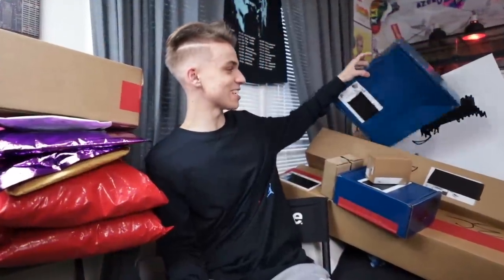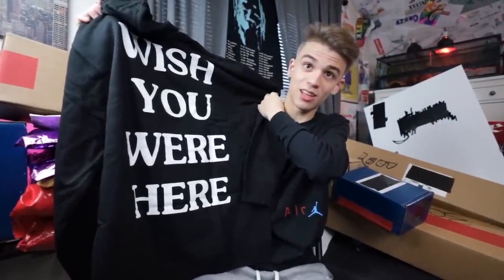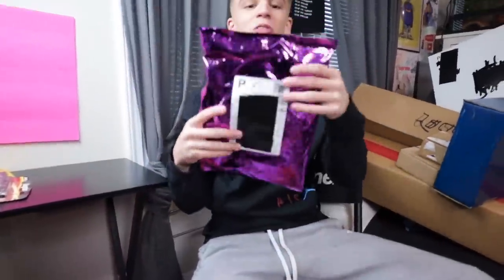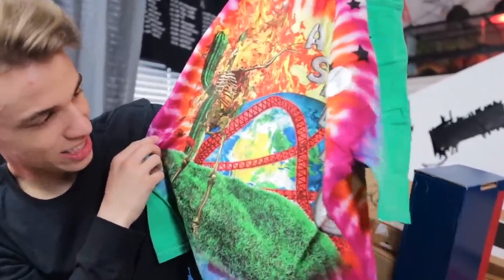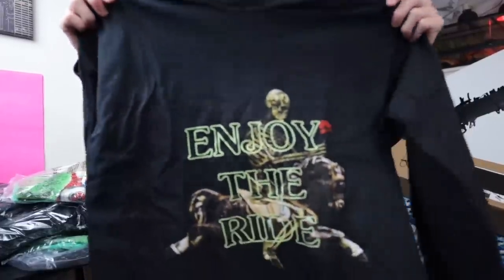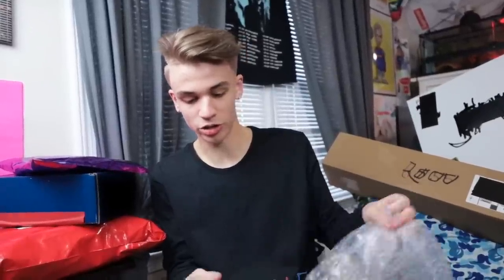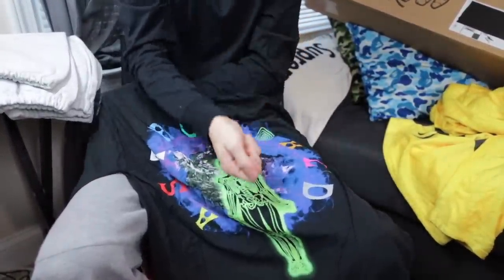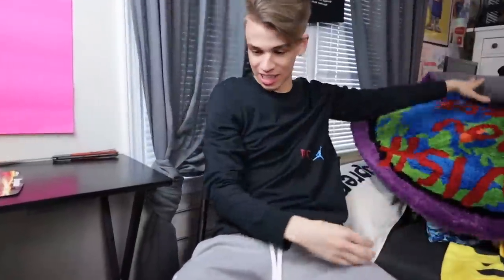I Bought Every Piece of Travis Scott Astroworld Merch - Blazendary Mailtime #10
BUSINESS INQUIRIES EMAIL: book(at)blazendary(dot)com today in this unboxing video, I show you guys and review all the packages & travis scott astroworld merch pieces that I got from Travis' Scott's store shop.travisscott.com that he released in early August to promote his album Astroworld, featuring tracks like "NC-17", "Astrothunder", "Sicko Mode", and "No Bystanders"!